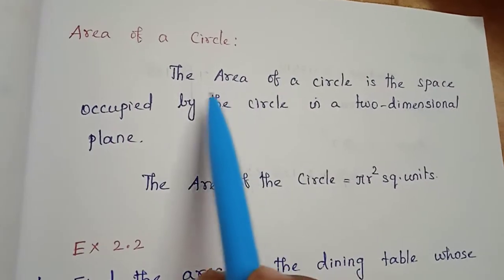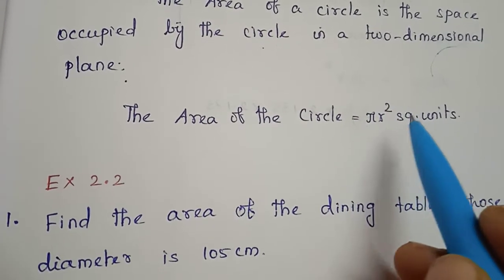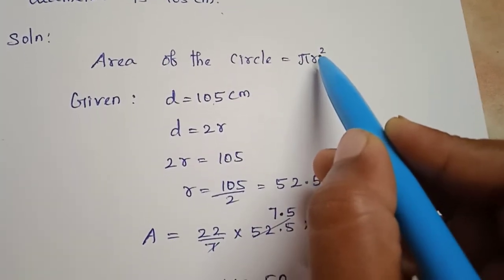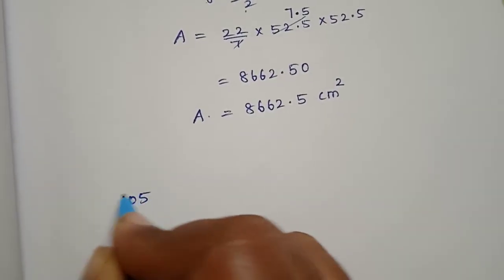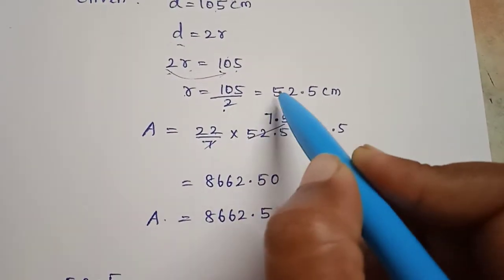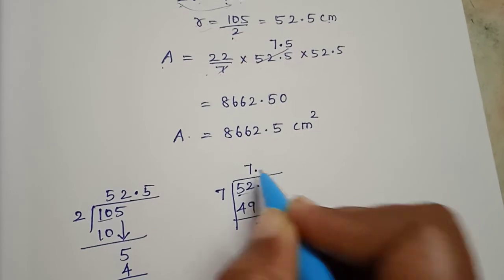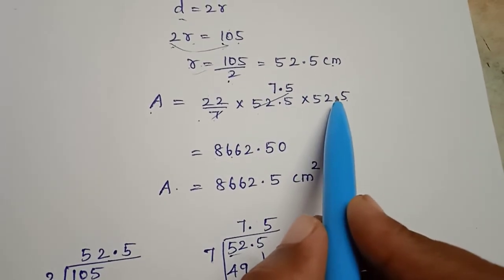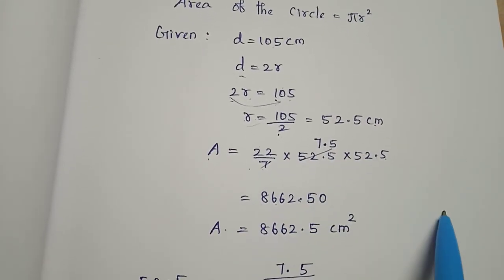7th Math Ex 2.2 - sum1